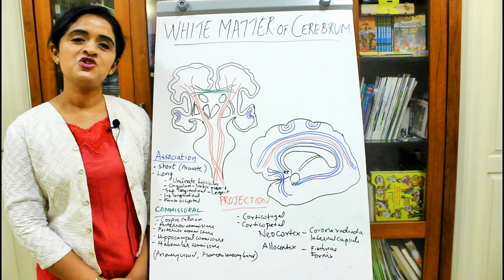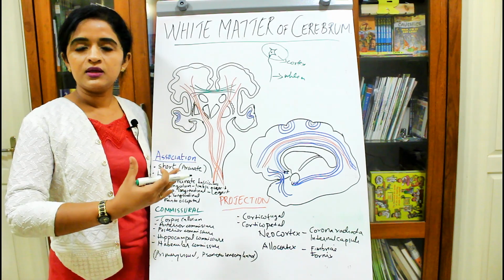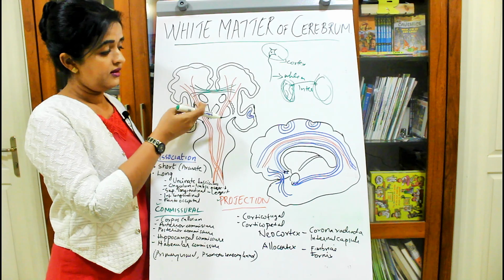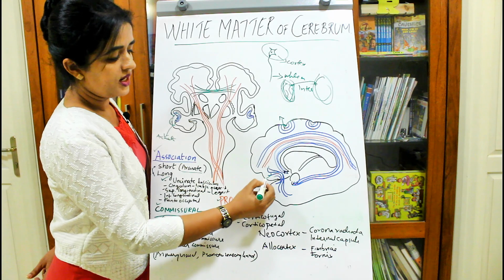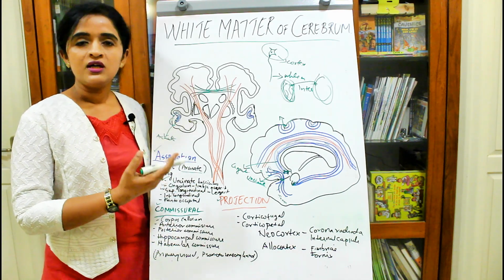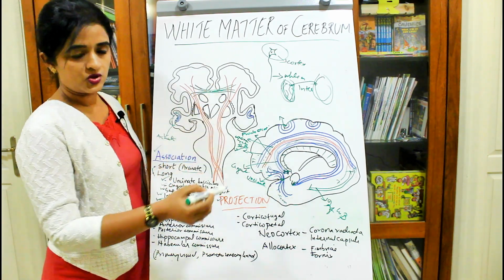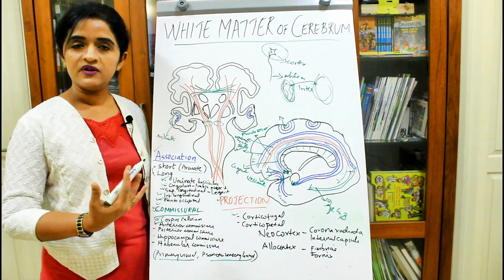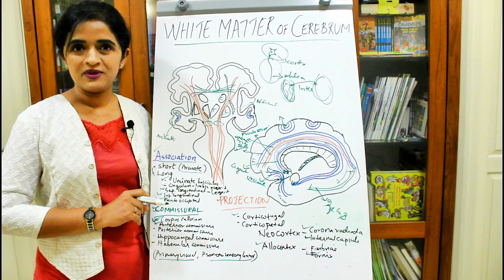NEUROANATOMY-AN INTRODUCTION TO THE WHITE MATTER OF CEREBRUM-PART1-DR ROSE JOSE MD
A brief introduction to the white matter of cerebrum and the different types of nerve fibres by Dr Rose Jose